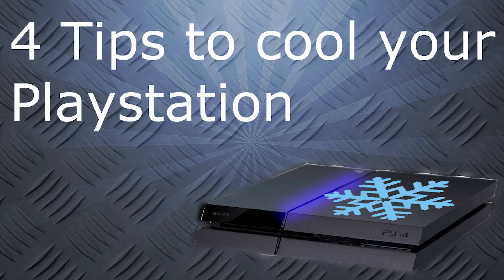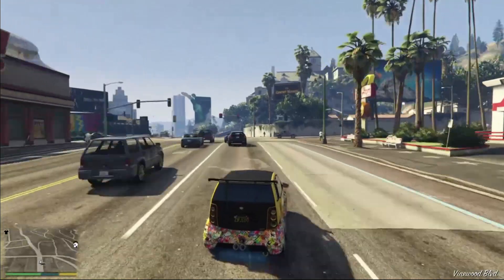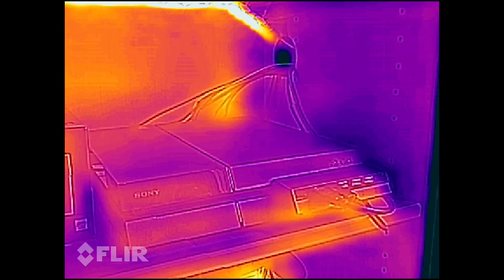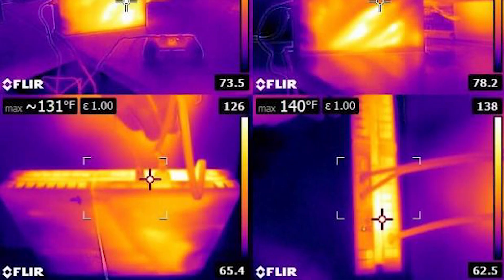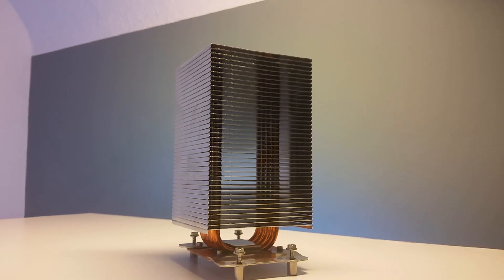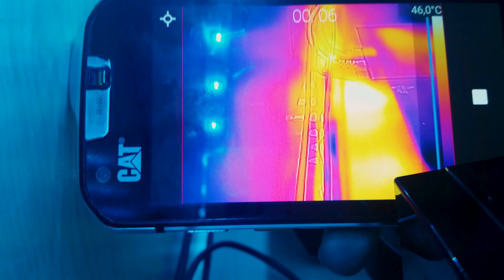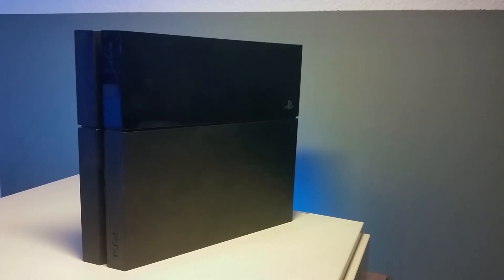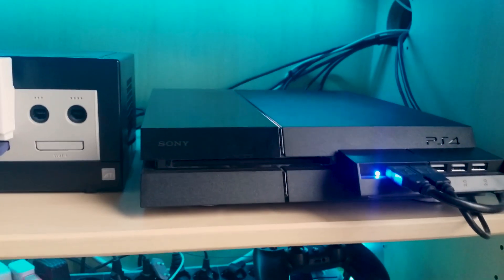PS4 overheating | Tips and tricks to cool down your ps4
In this video, I show you the reason why your PlayStation is overheating and how you can fix this heating problem very easily.

The nearly perfect vertical stand

Background music

Take Me Down To The Fashion - NoMBe